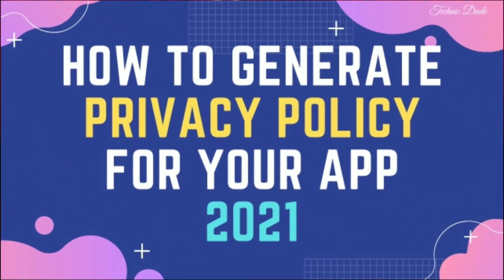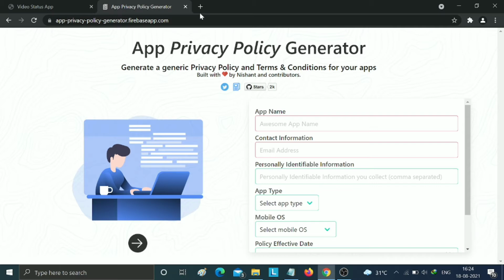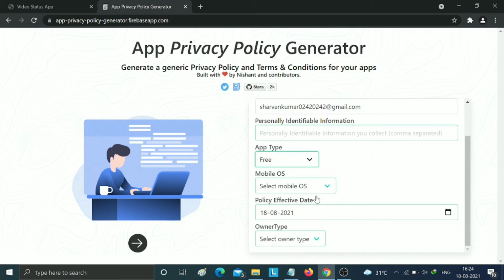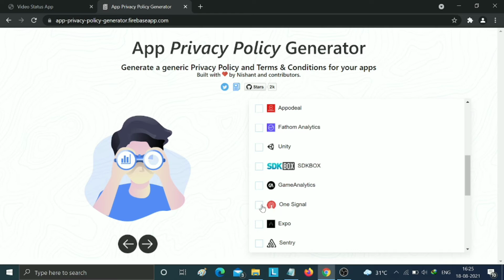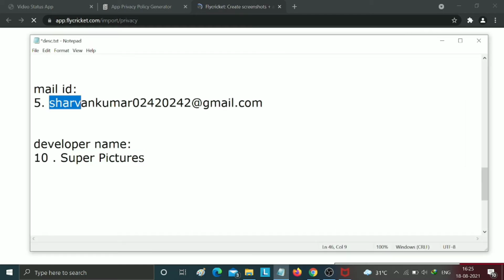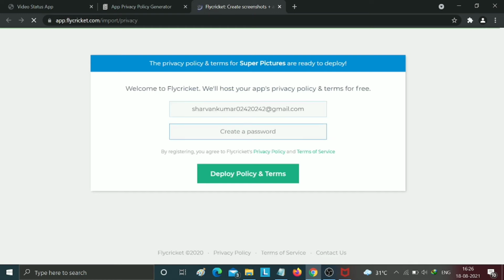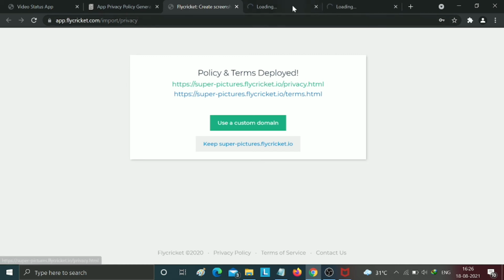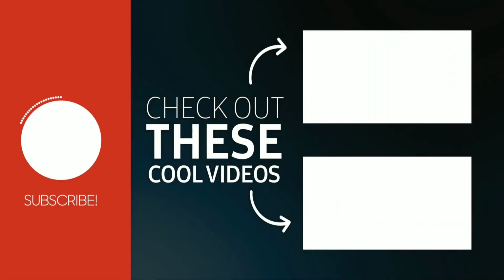How to Generate Privacy Policy for app ( English) || Privacy Policy Generator for App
App Privacy Policy Generator for App[ ENGLISH ]
A simple web app to generate a generic privacy policy for your Android/iOS apps

How do I create a privacy policy for an app?
Can you get a privacy policy for free?
Can I use privacy policy generator?
How do I create a privacy policy?